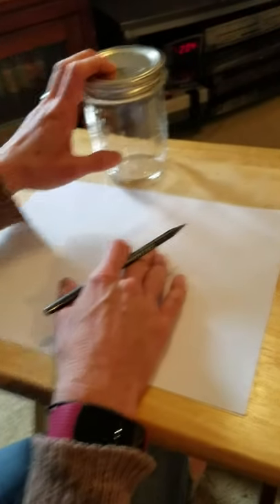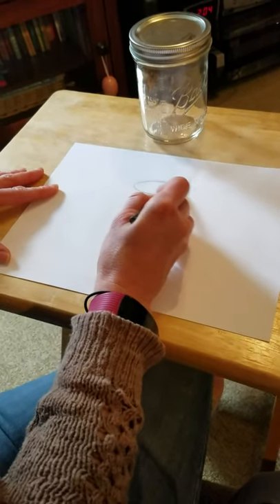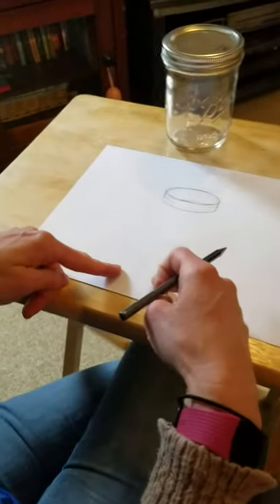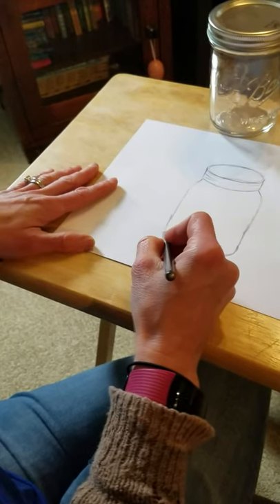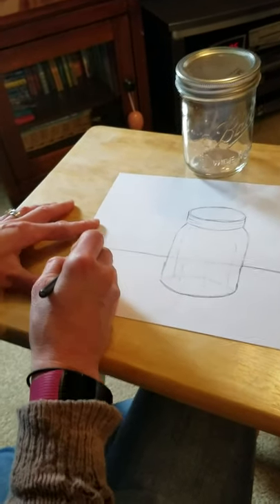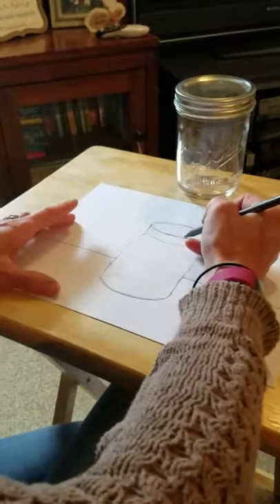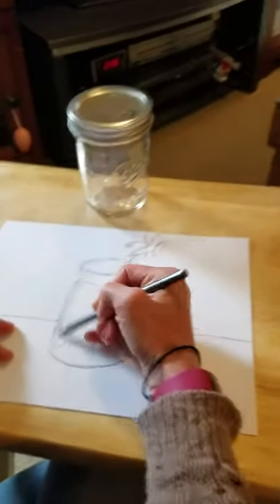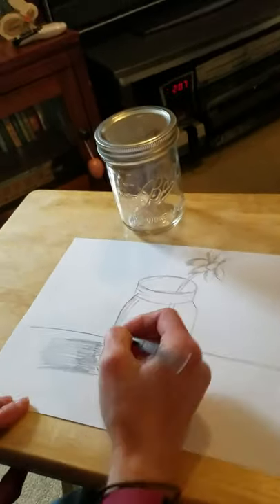Drawing a Jar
Hi guys!

First video will be drawing a see through jar and then filling it with whatever you want! I apologize if the video is fast, I had to keep it under 4 minutes, which was hard, b/c i like to talk (lol), my first take was 8 minutes! Pause whenever necessary!

So I had just started to fill my jar before the video ends. I added a flower, because at this time of the year, and with what is going on, I am looking foward to new things blooming and a fresh start :) You can fill your jar with many things, some examples are your favorite foods, toys, memories, your feelings, insects, a place you want to visit, your hopes and dreams. the possiblities are endless.

I drew mine on paper and just used a pencil, you use whatever materials you have to create your drawing, painting, whatever!! Remember! It does not need to look exactly like mine! You are all unique, creative and  talented kids, make it your own and be proud of it.

If you want to share, feel free to send an image of your piece to me! Thanks and have a great day!

Mrs. Andrews